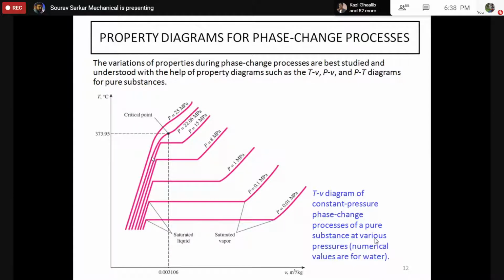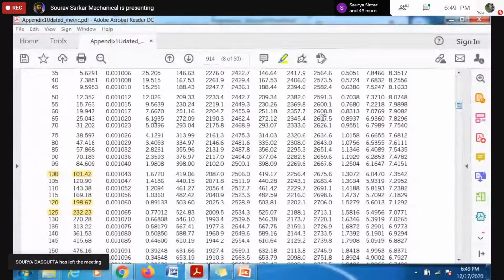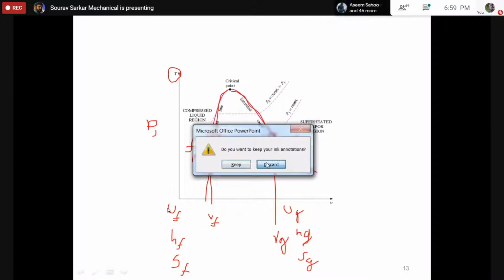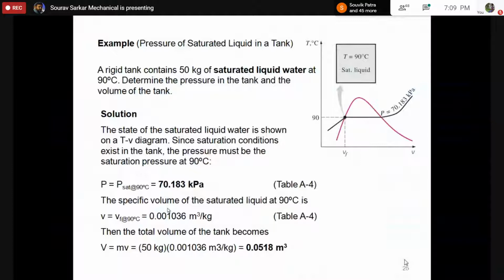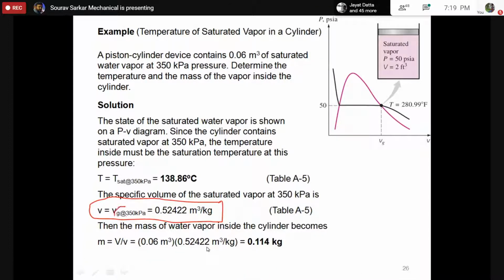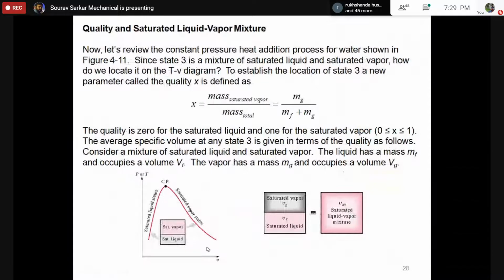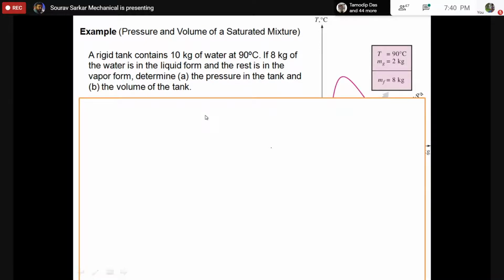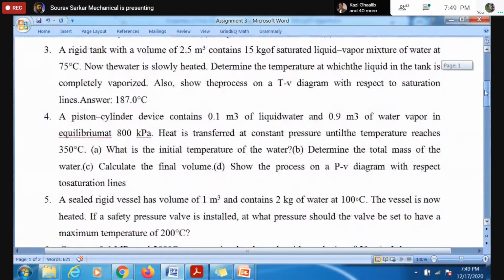SvS classes day 7